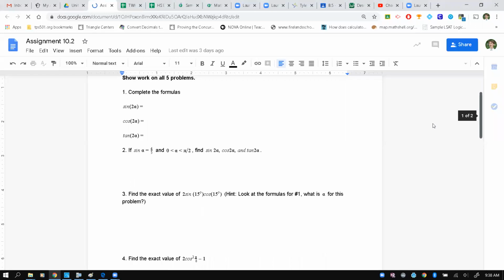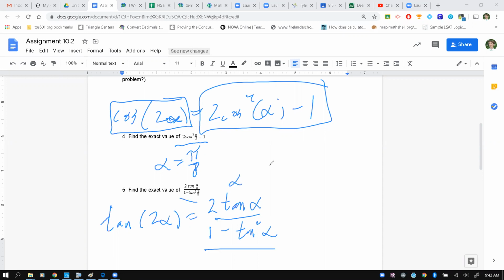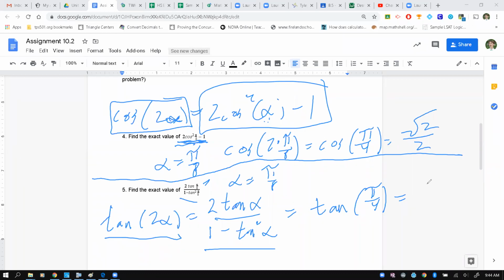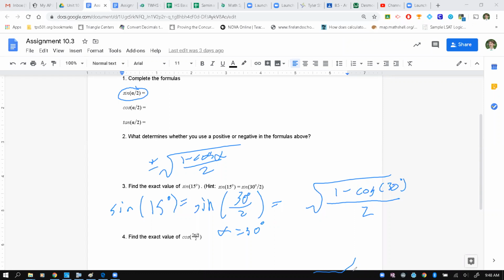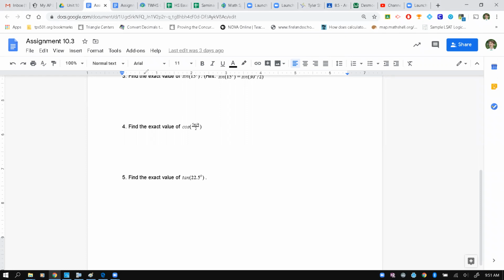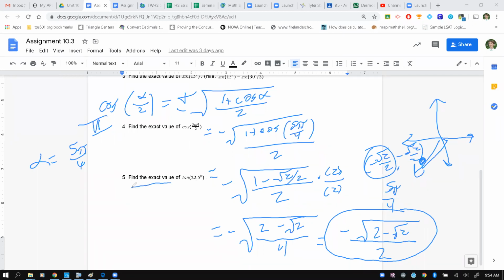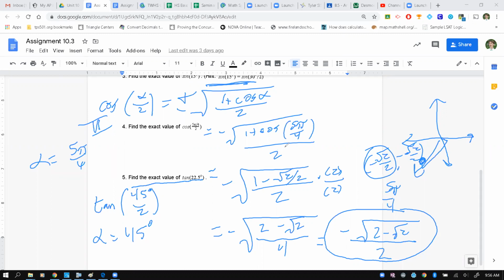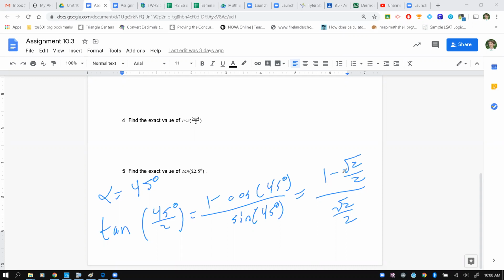Office Hours 5/7